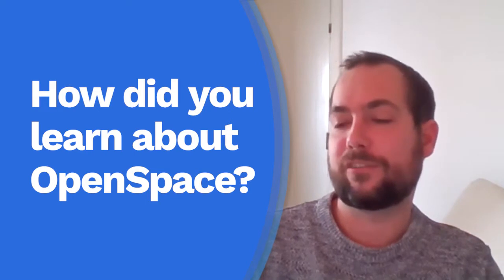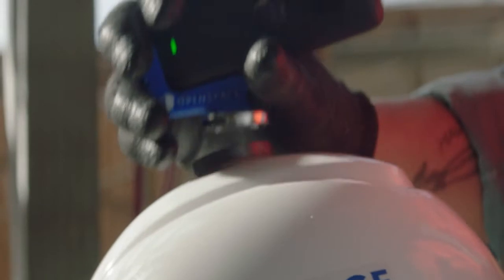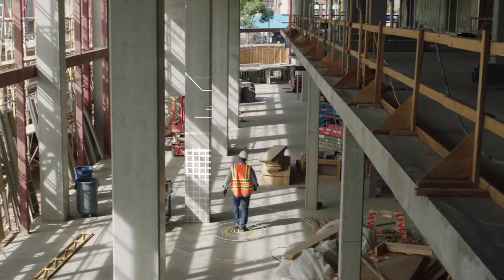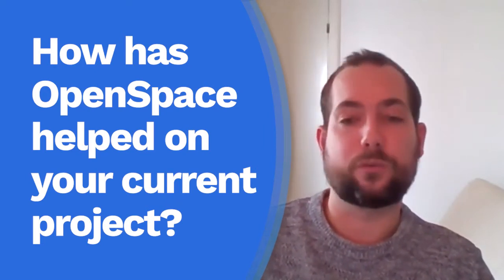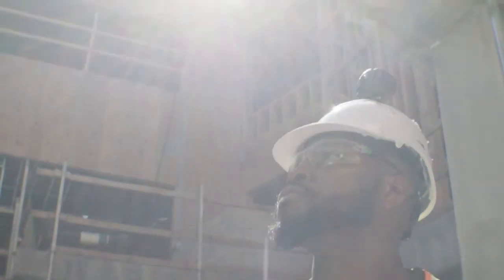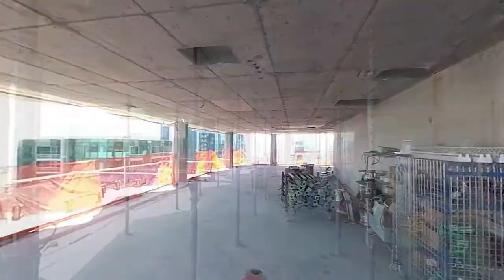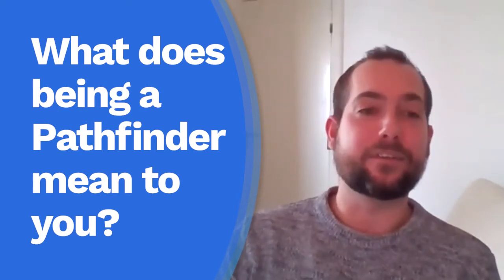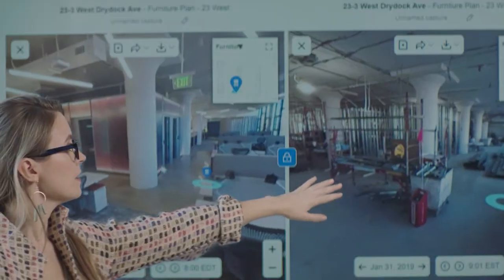Pathfinder Spotlight: Meet Chris Owen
OpenSpace Pathfinders are power users like Chris who excel at using OpenSpace and are hand-selected through an application process. In this video, Chris Owen from Skanska shares how he started out in construction as a BIM modeler and how using OpenSpace has helped him to showcase himself as a digital innovator at his company.

You can check out all of our published Pathfinder Spotlights in the OpenSpace Community gallery